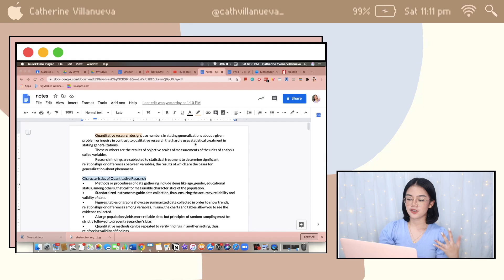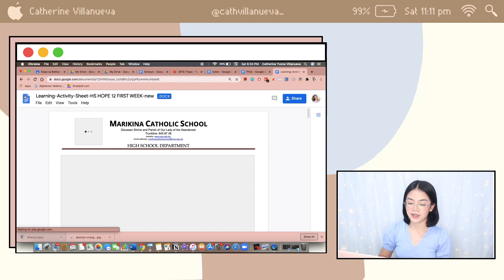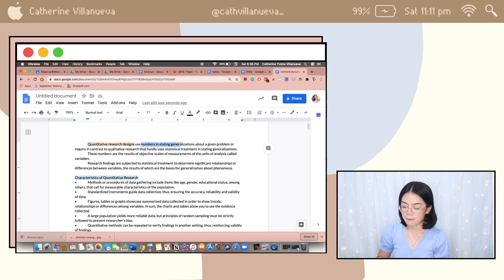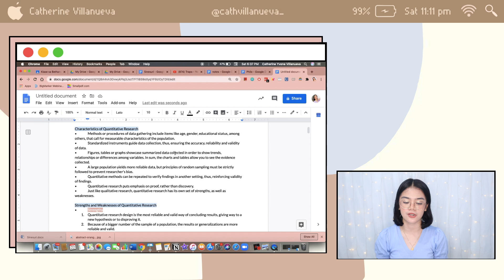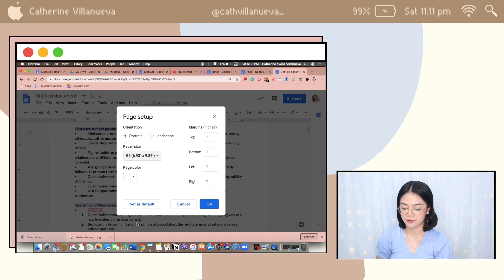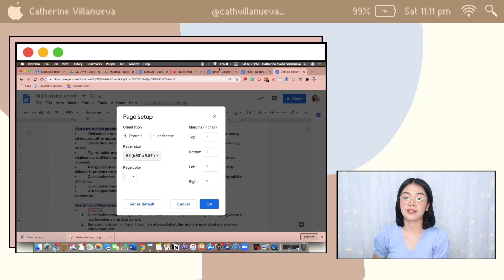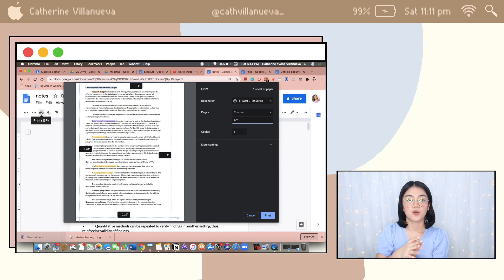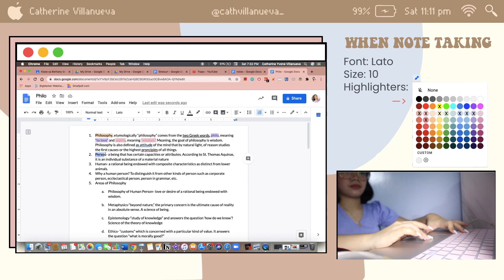🖨 how to PRINT notes on a loose leaf paper 📝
Hopefully you guys enjoyed the video and let me know if you want to see more! Leave your video recommendations down below.

“but those who trust in the Lord will renew their strength; they will soar on wings like eagles; they will run and not become weary, they will walk and not faint.”
‭‭Isaiah‬ ‭40:31‬ ‭

𝓜𝓪𝓲𝓵𝓲𝓷𝓰 𝓐𝓭𝓭𝓻𝓮𝓼𝓼:
Cainta, Rizal PH

𝓺𝓾𝓲𝓬𝓴 𝓺&𝓪:

Q: camera?
- canon eos m50
- iP11 pro max

Q: Editing software?
imovie, keynote

Q: age?